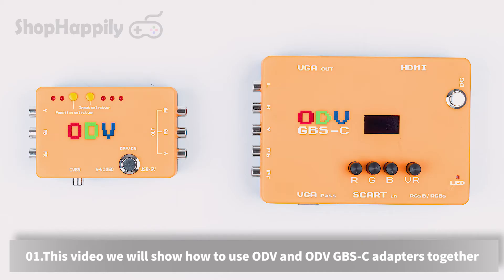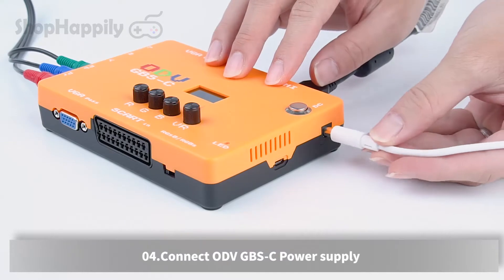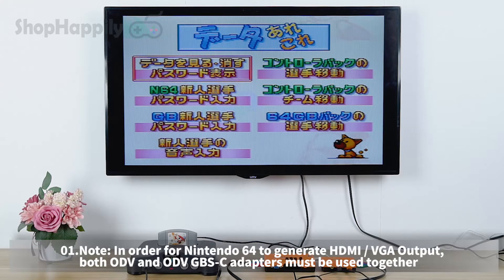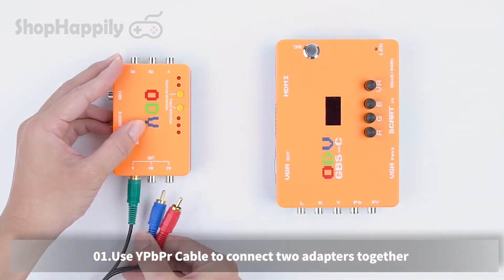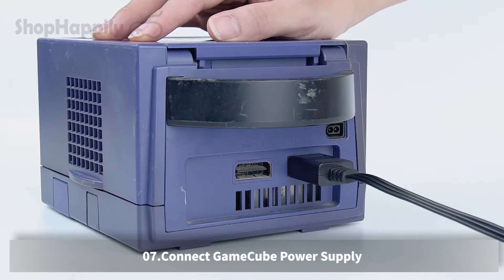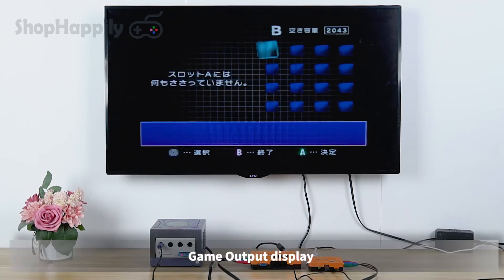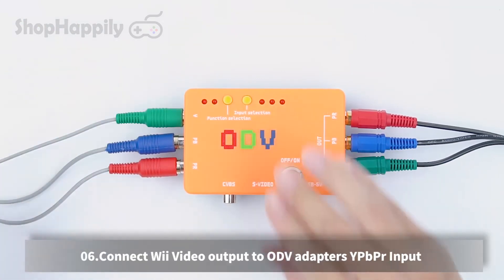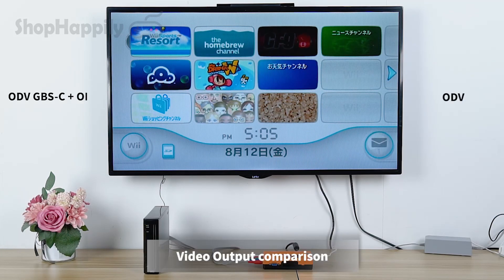How to use ODV-GBS-C and ODV-II for N64/Gamecube/Wii